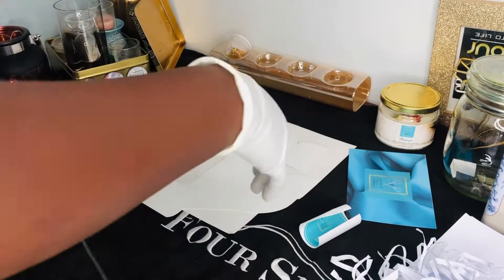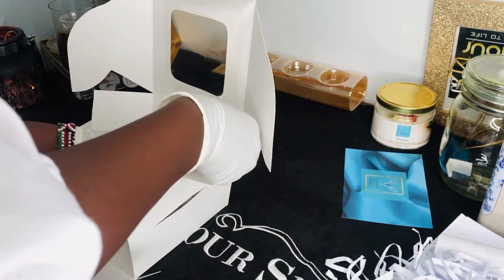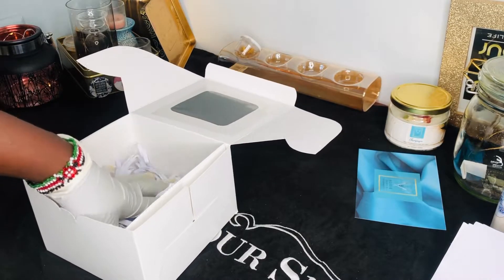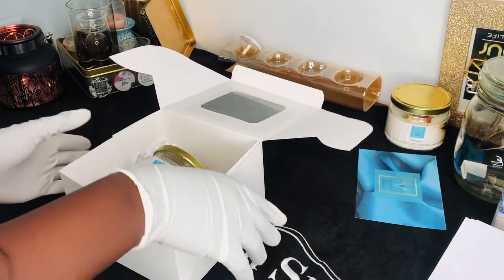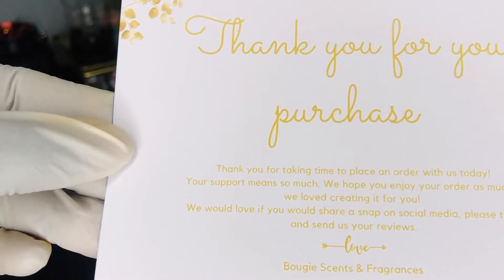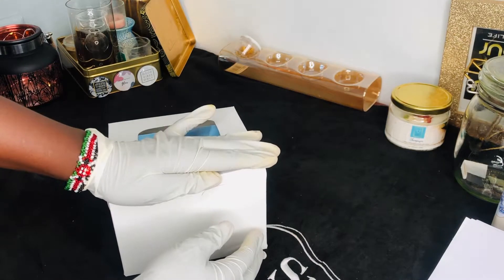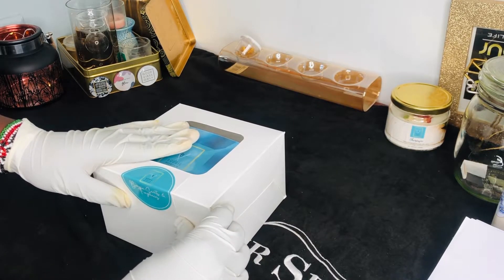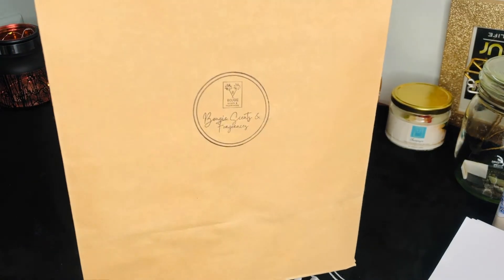PACKAGING TIPS AND HACKS TO SAVE MONEY FOR YOUR SMALL BUSINESS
Hey guys, I am back with another video. I had such a hard time trying to figure out the best packaging for my business and I finally did a video on how I do my packaging. I have had lots of questions on "who does your packaging" and I am here to show you that I do my own packaging and branding.
Shredded paper-DIY
White packaging box- Karshah Limited, Nairobi Kenya
Thank you card- I design my own cards
Brown Bag-Karshah Limited, Nairobi Kenya
Flowers- House of Leather
Stickers- I design my own stickers
Stamp- angieysbrandingstore- Instagram handle

We are now stocked at Notify logistics, IEBA Building for all your orders.

bougiescentske on Instagram and Tiktok